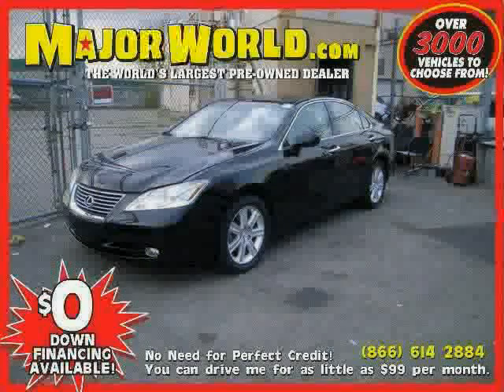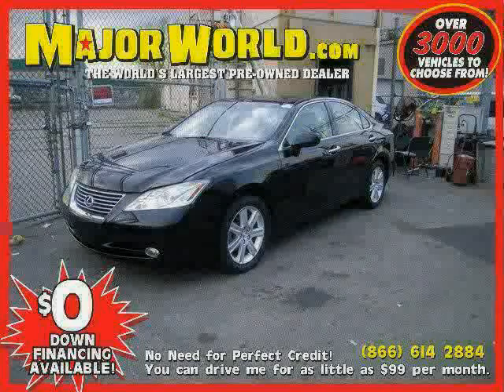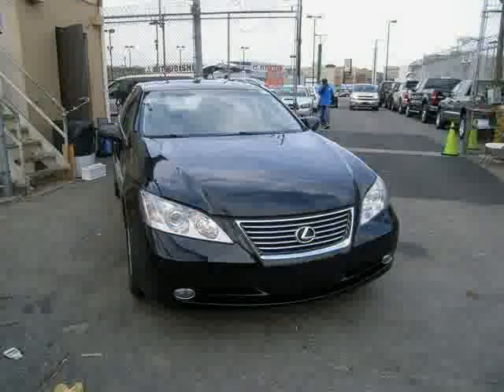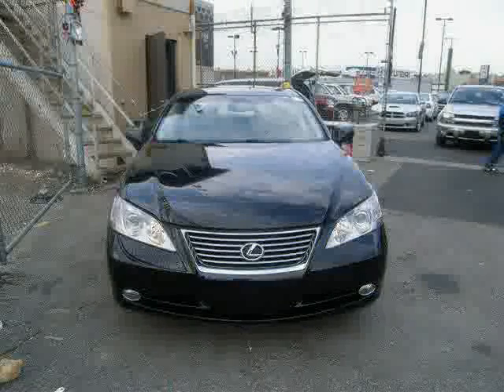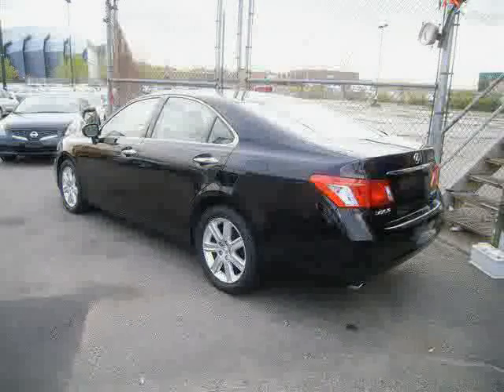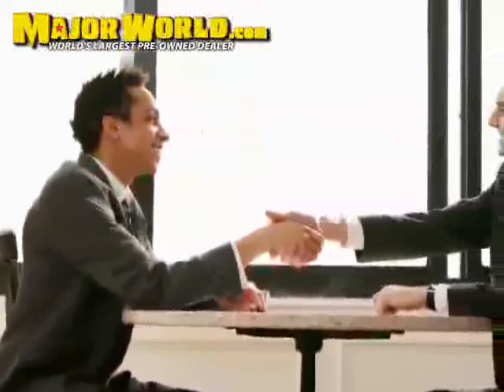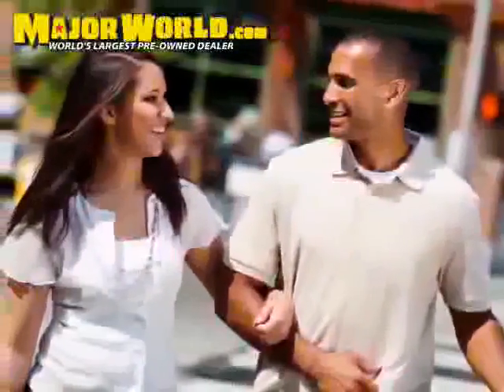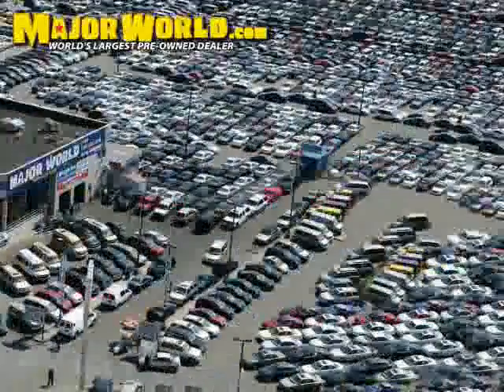2008 Lexus ES 350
2008 Lexus ES 350 at Major World